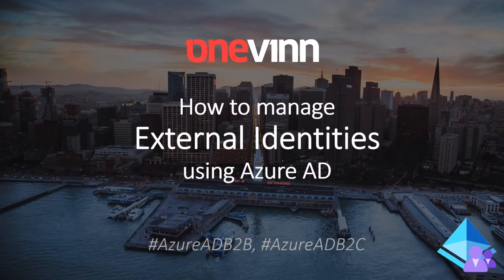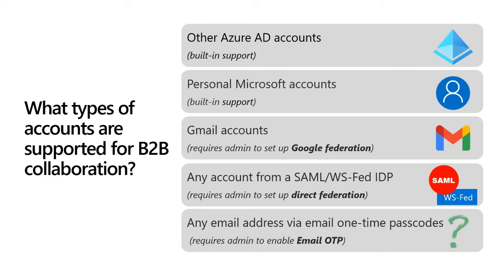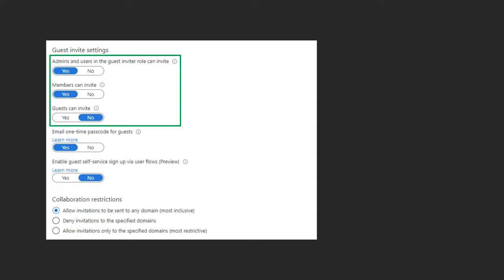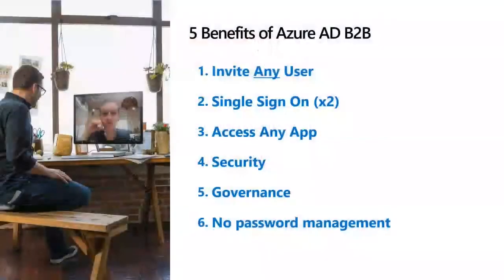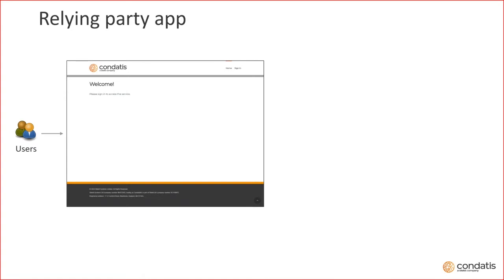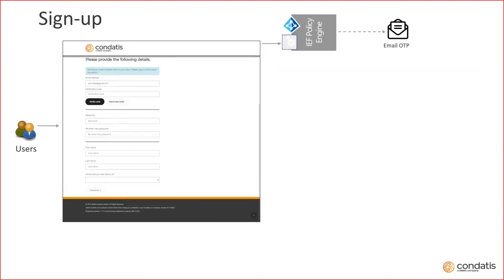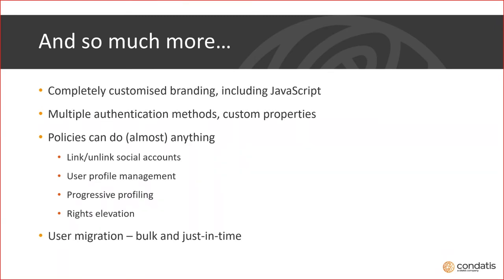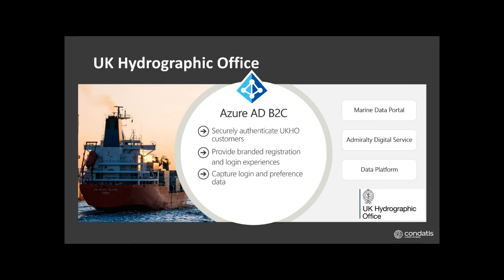How to seamlessly secure and manage identities with Azure Active Directory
In this webinar, Onevinn together with Condatis will get you updated on how to seamlessly secure and manage identities with Microsoft Azure Active Directory B2B and B2C.